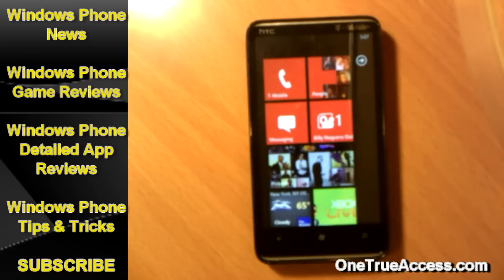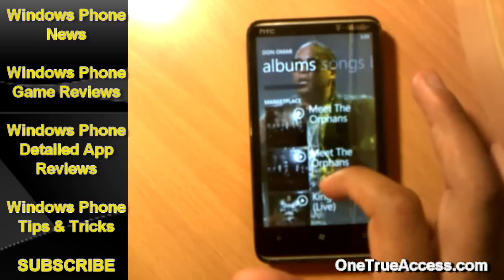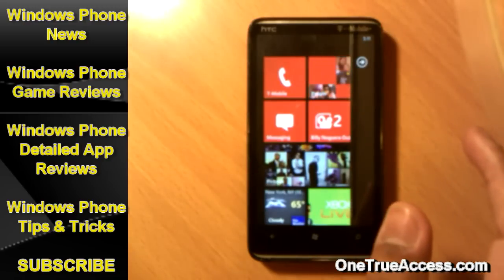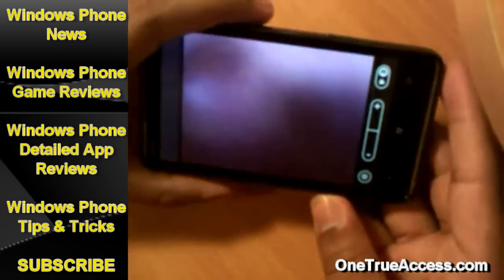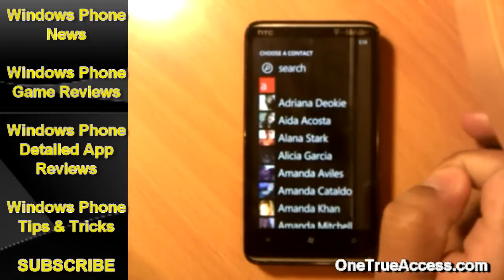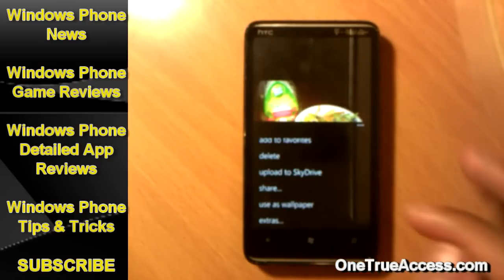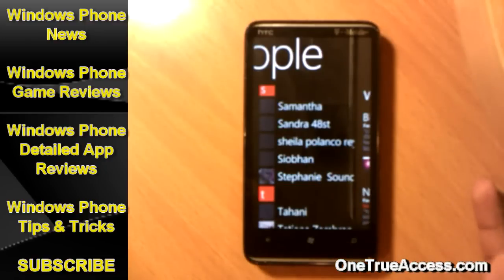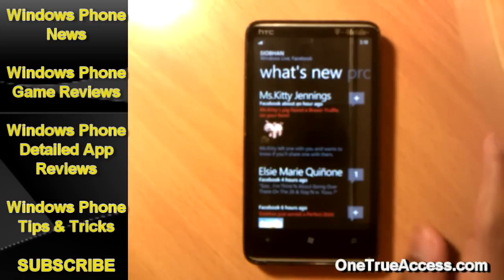Windows Phone Tips & Tricks and Top & Hold Part 5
- 1) Top and Hold to download or share Music from the Zune marketplace
2) Unlock your phone while using your camera to see previously taken pictures
3) Add a Bcc and a CC on an Email
4) Upload a Picture to Facebook directly from your Pictures hub and not to Skydrive
5) Link more than one Facebook account to a Contact on your phone.